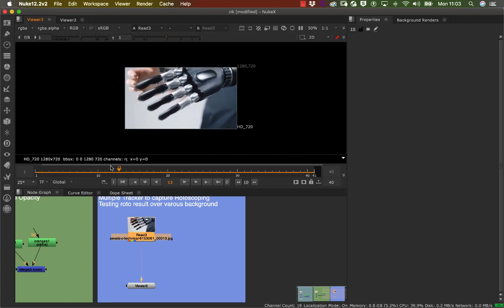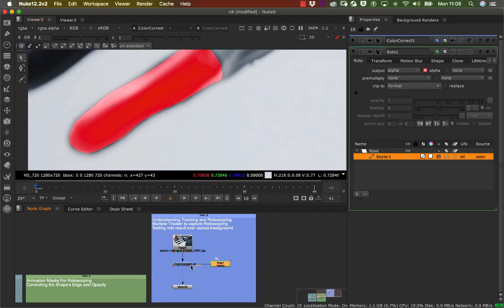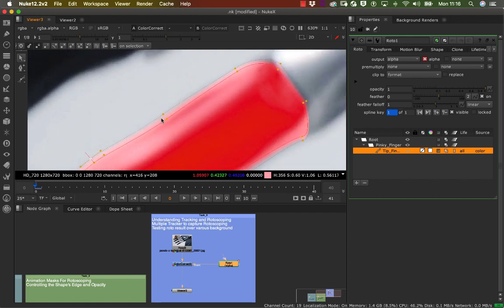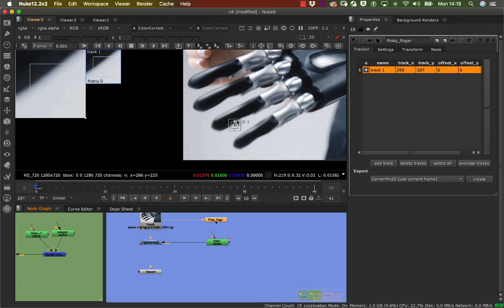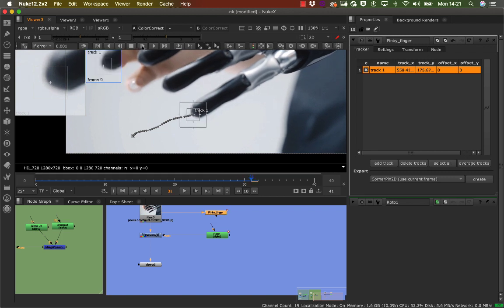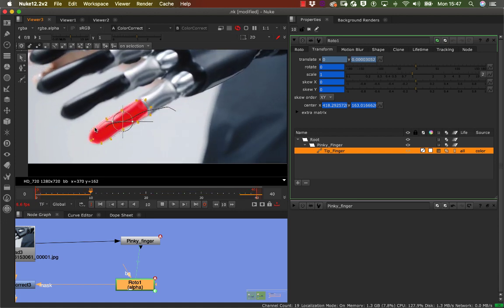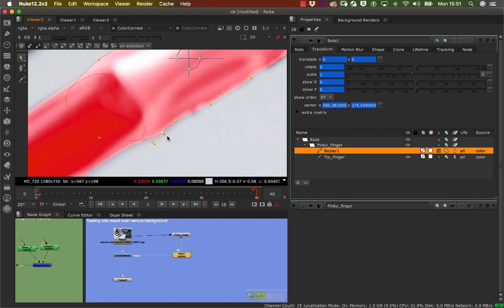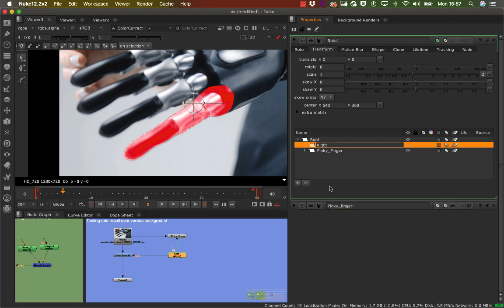Rotoscoping Robotic Hand in Nuke - part1